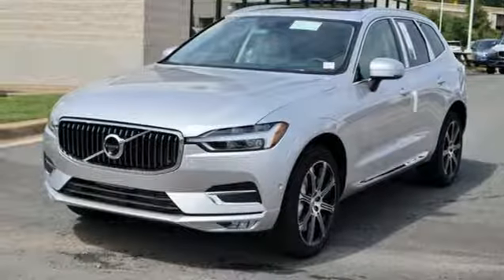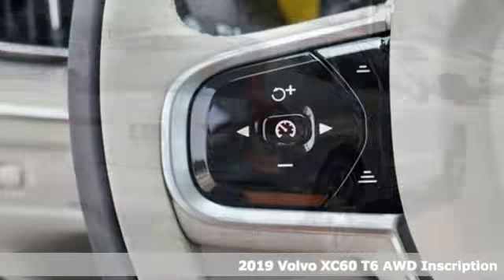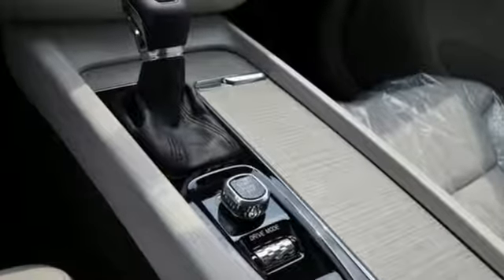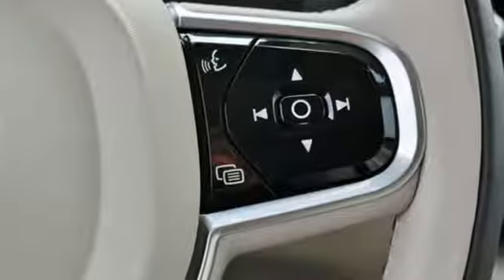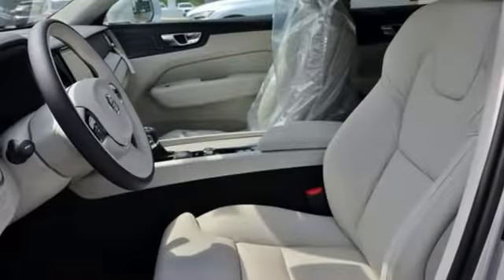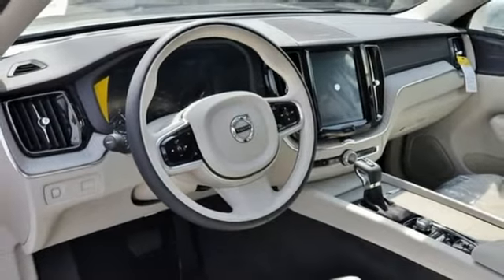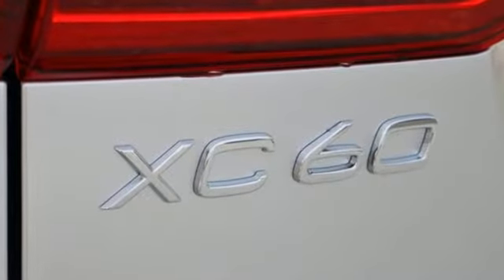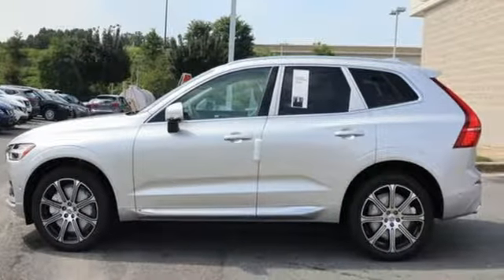New 2019 Volvo XC60 Silver Spring MD Washington DC, MD G90120 - SOLD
Year: 2019
Make: Volvo
Model: XC60
Trim: T6 Inscription
Engine: I4
Transmission: Automatic with Geartronic
Color: Silver
Interior: Blond With Black
Stock #: G90120
VIN: LYVA22RL9KB214238

Address:
3121 Automobile Boulevard